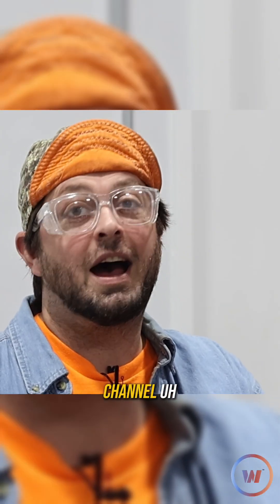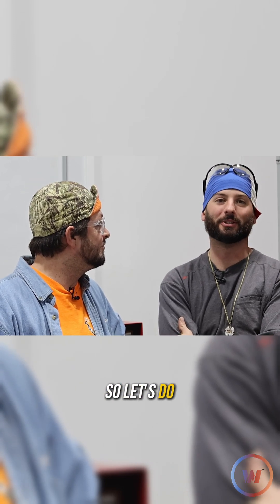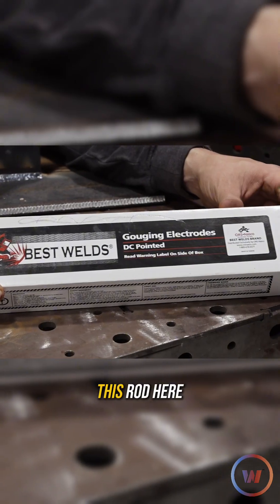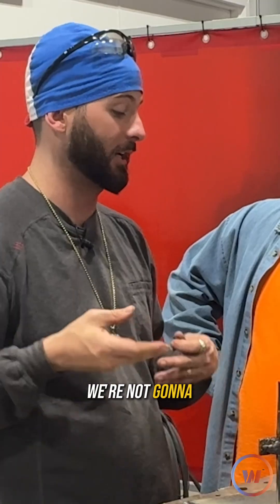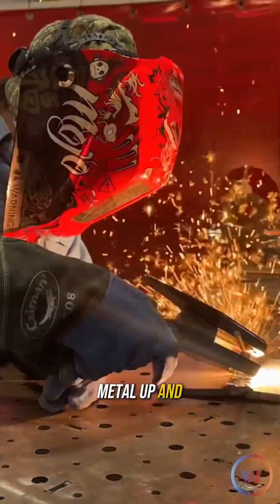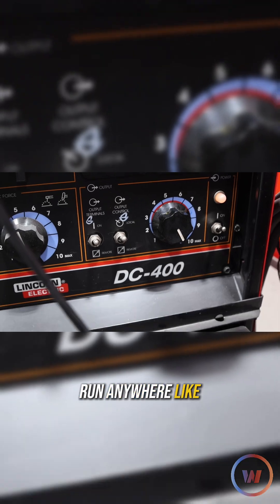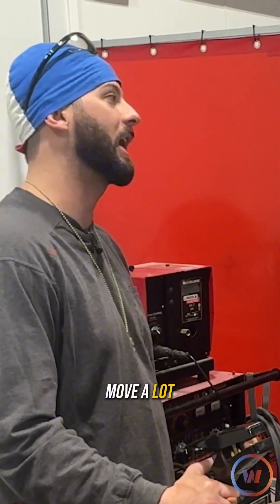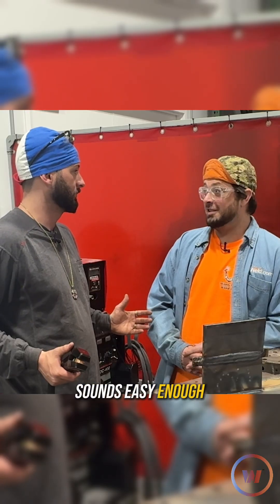Carbon Arc Gouging 101: Removing metal fast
A quick way to remove metal is using carbon arc gouging or CAC. This is a great tool for removing welds, backstraps, or digging for inclusions in your weld and that is exactly what we go over in the full video on YouTube today at 3:30 PM EST